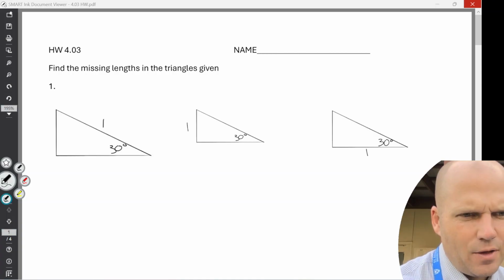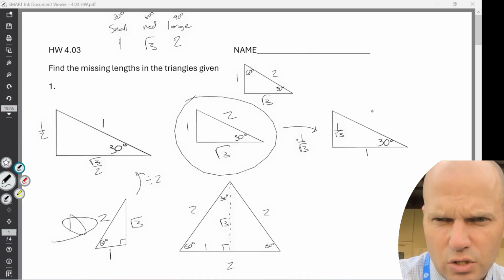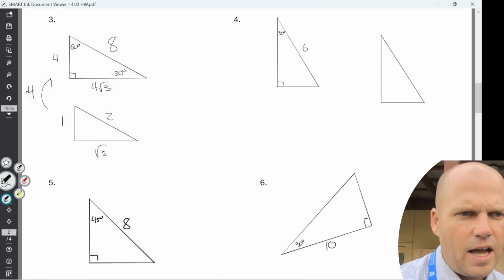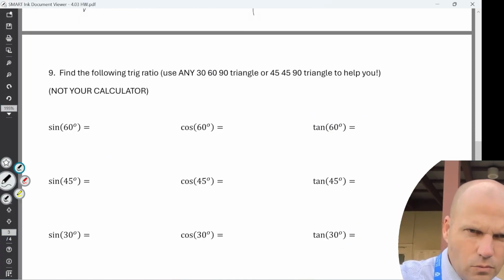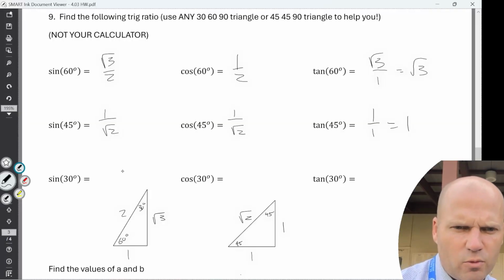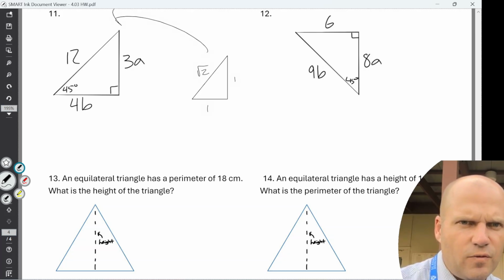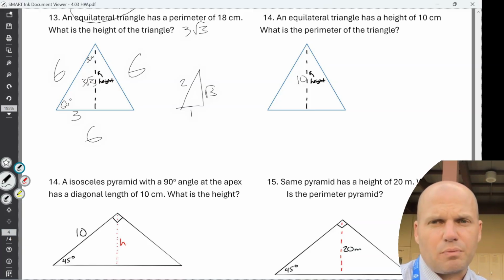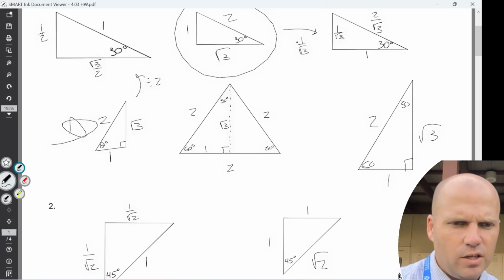Geometry - Special Right Triangles 4.03 HW